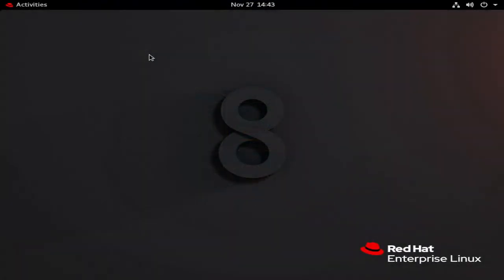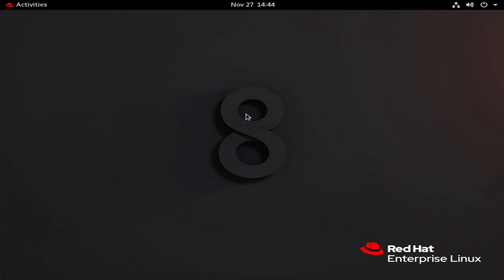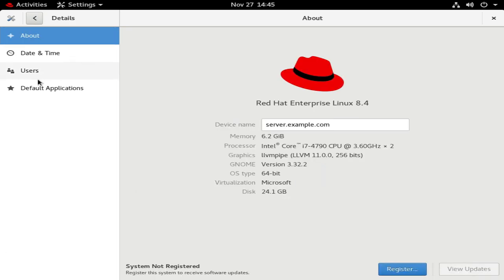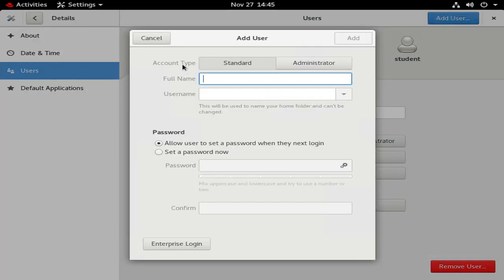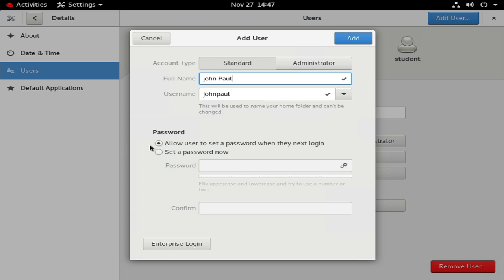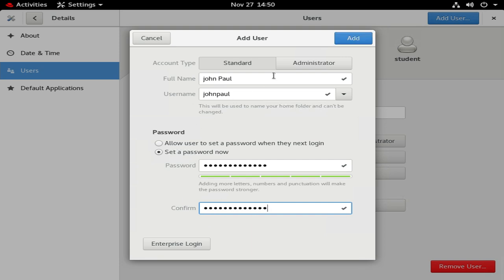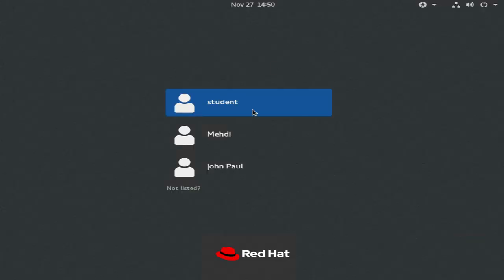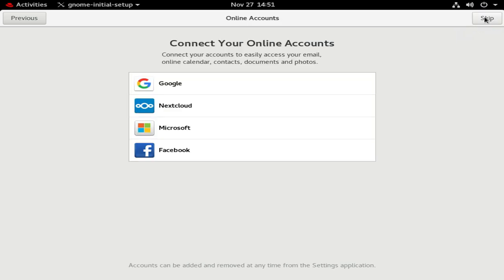CREATE Standard User Account On Red Hat Enterprise Linux 8 In GUI Mode FAST!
Learn How to Create Standard User Account On Red Hat Enterprise Linux 8 In GUI Mode